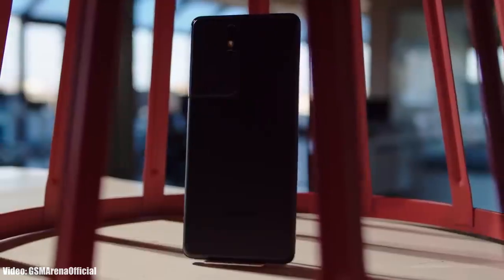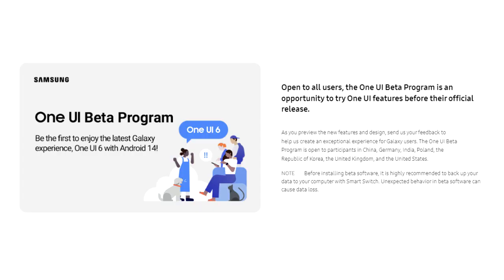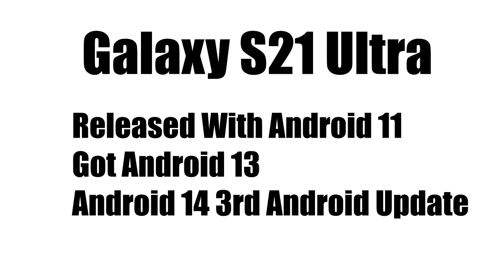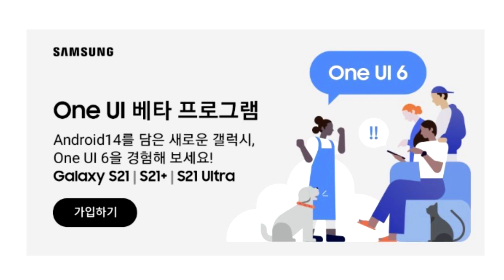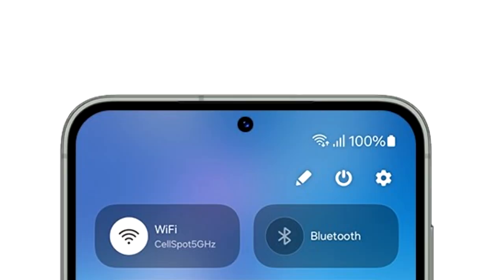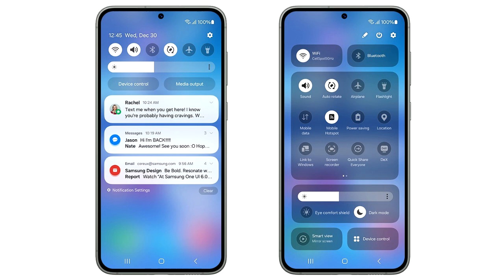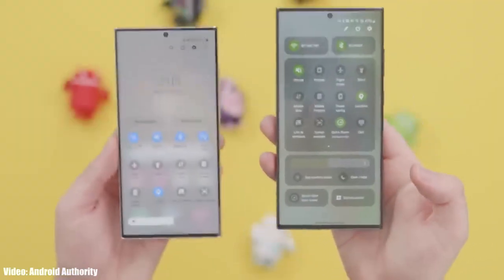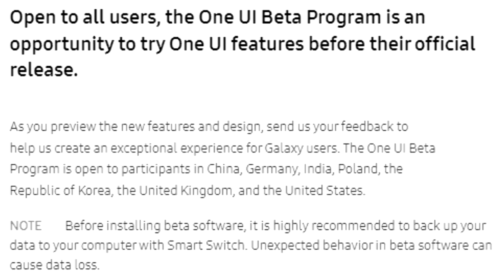Samsung Galaxy S21 Ultra Android 14 ONE UI 6 Beta Update - RELEASED !